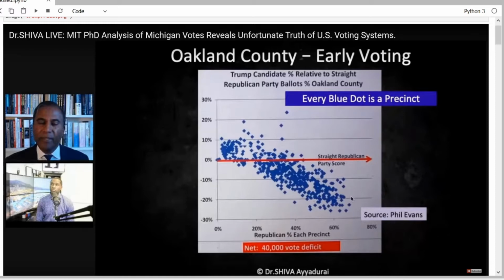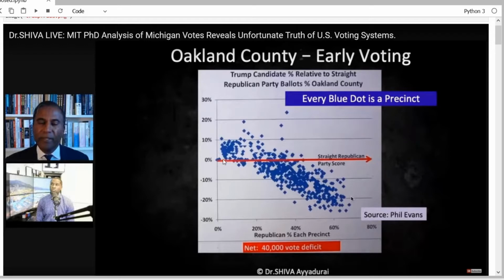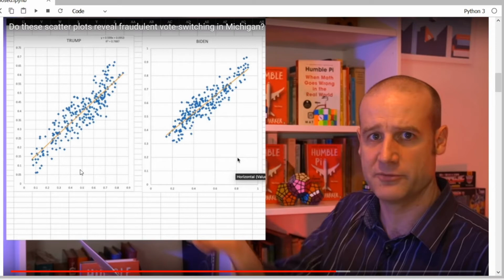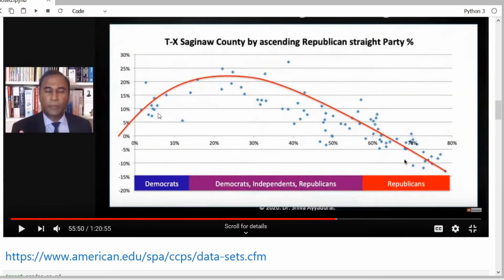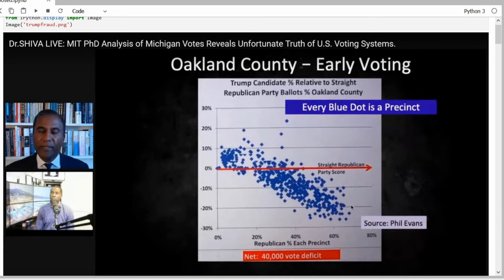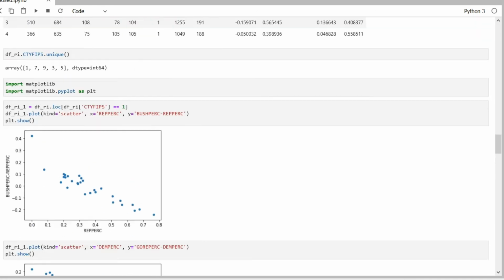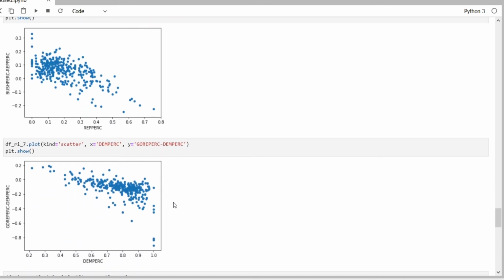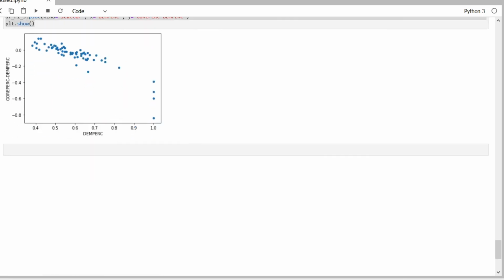Election Fraud? Dr. Shiva vs Matt Parker! What does Rhode Island data have to say about this beef?